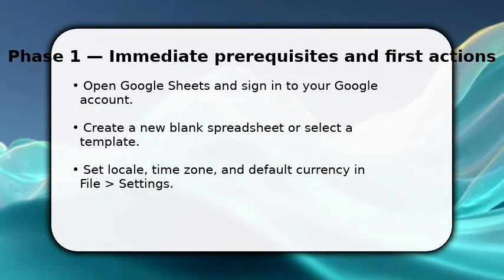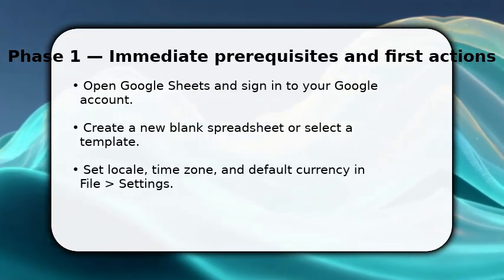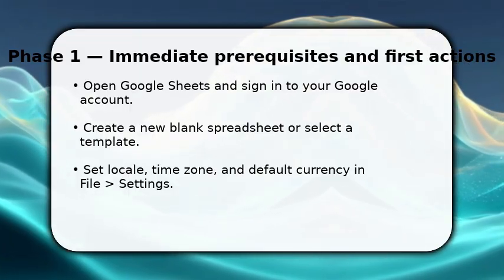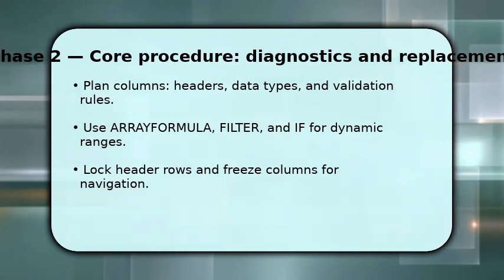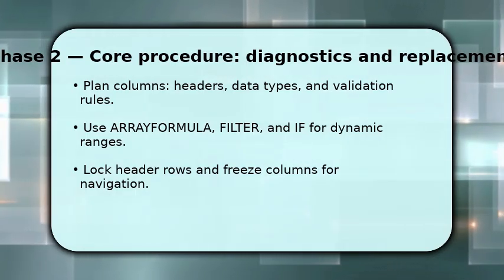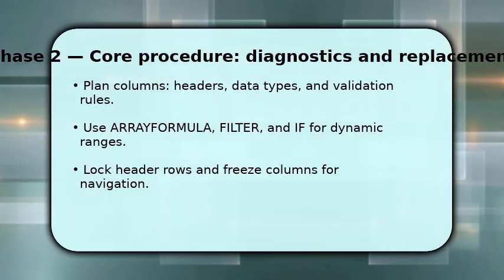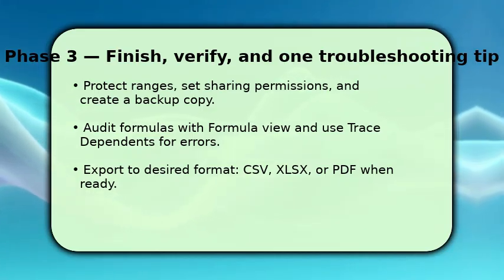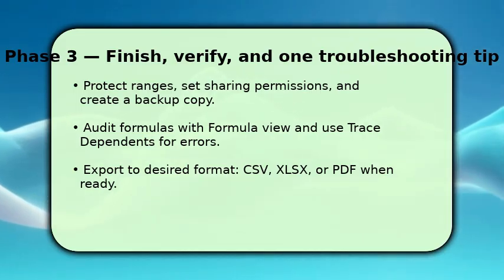How to Do Google Sheets - Step by Step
How to Do Google Sheets - Step by Step | 🔒 Surfshark VPN Deal — Stay private and secure. $1.99/mo + 3 Months Free ▸

Learn the step-by extricate process of using Google Sheets for data management and analysis. This video guide takes you through each stage, from opening a new spreadsheet to performing complex calculations with built-in functions.